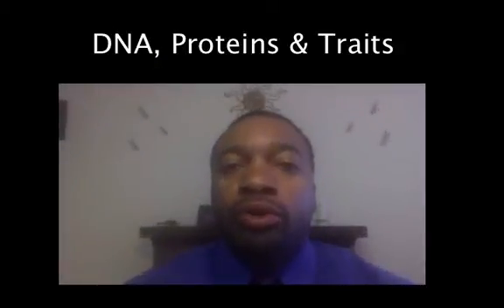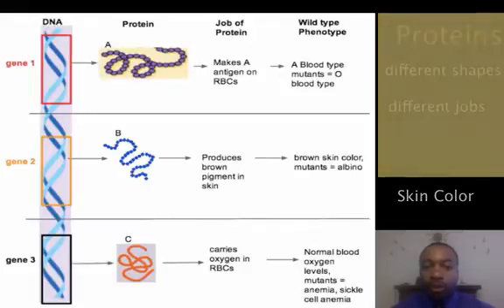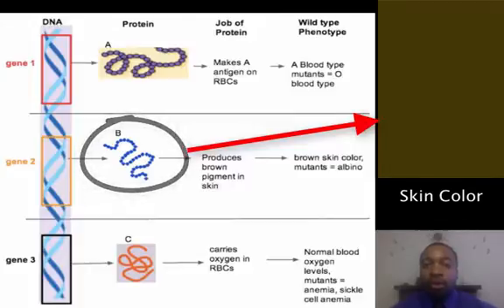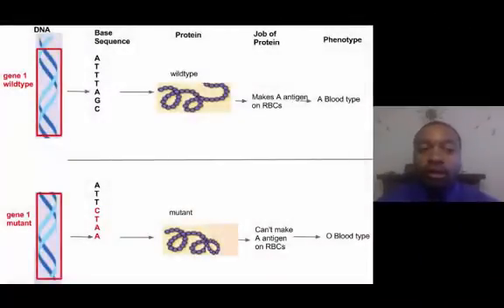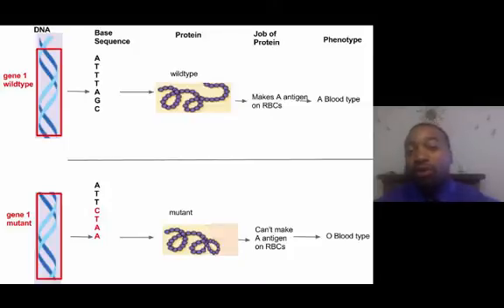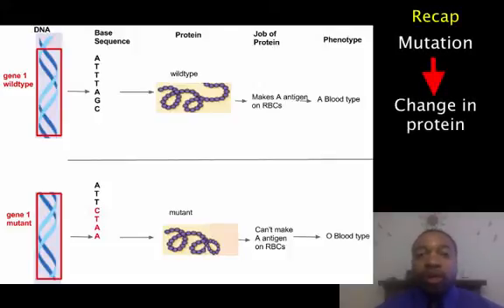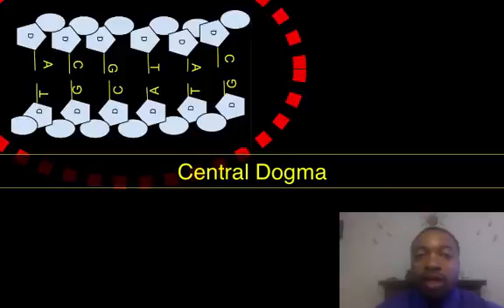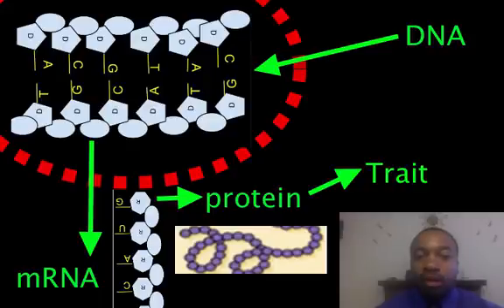DNA, Proteins & Traits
A brief overview explaining the connection between DNA, proteins and traits. Teaser to protein synthesis.